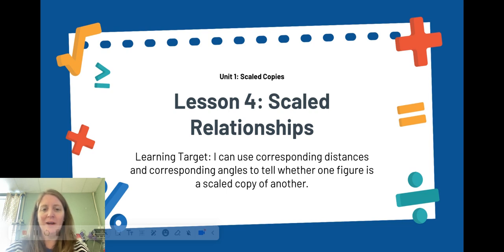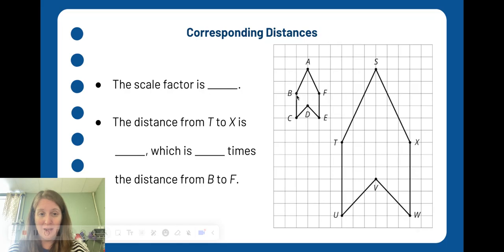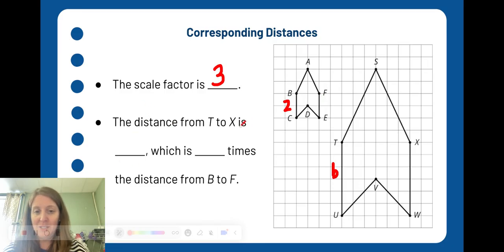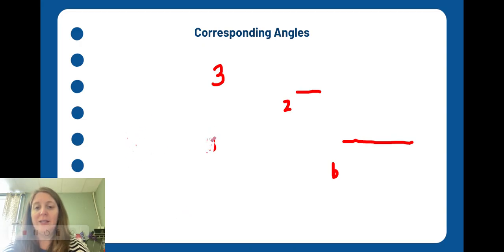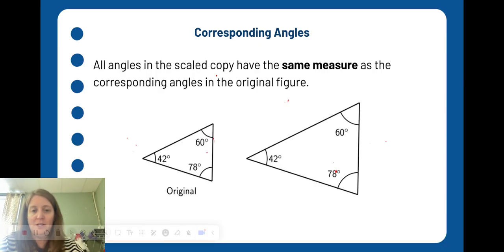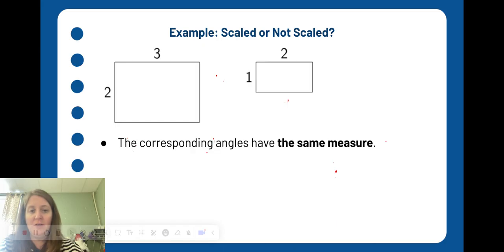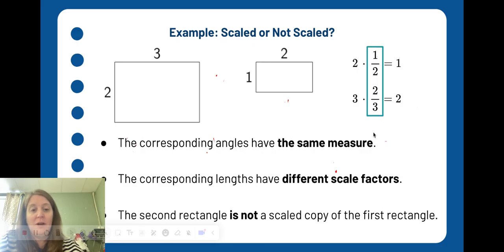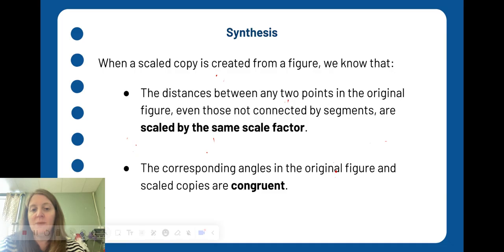Scale Guided Notes: Lesson 4